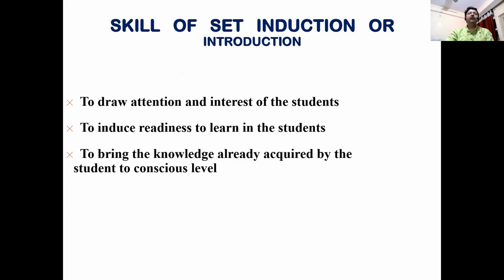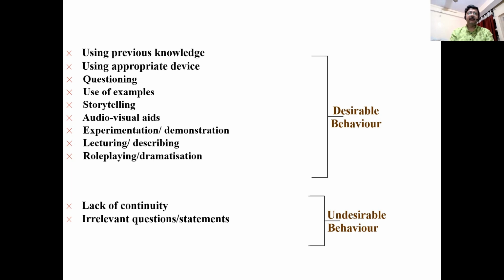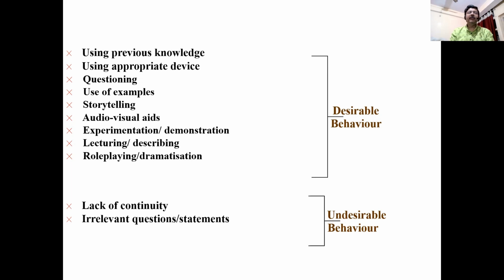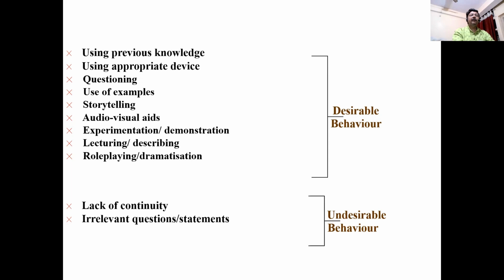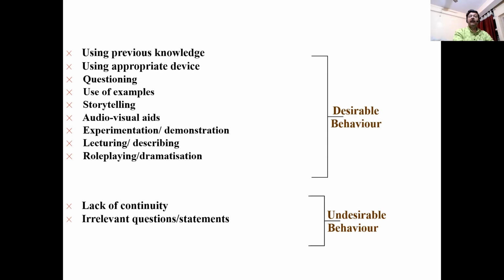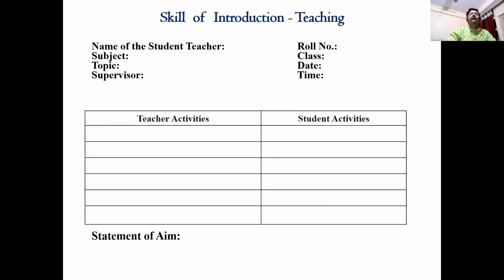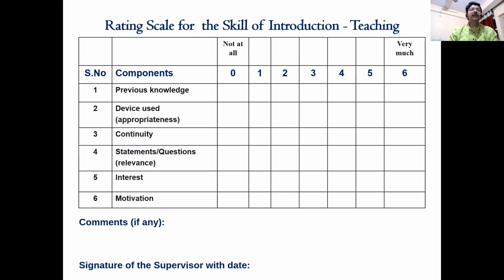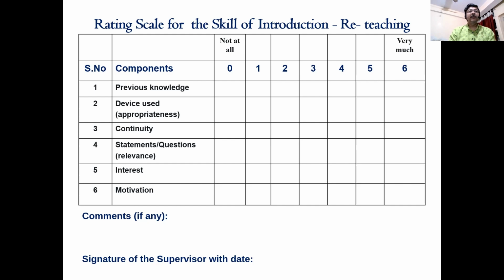Micro-teaching Introduction Skills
Department of Education Patna Women's College